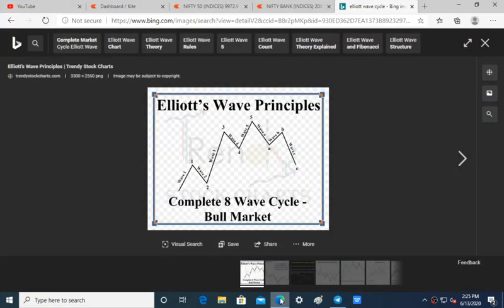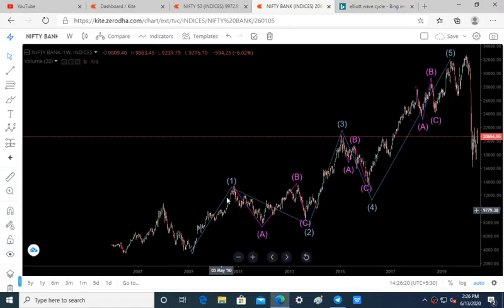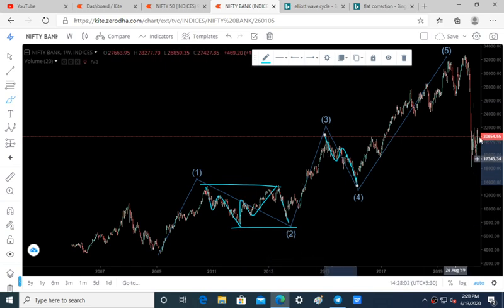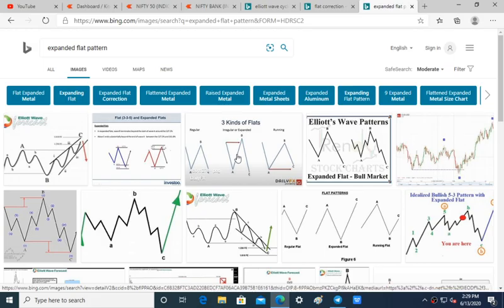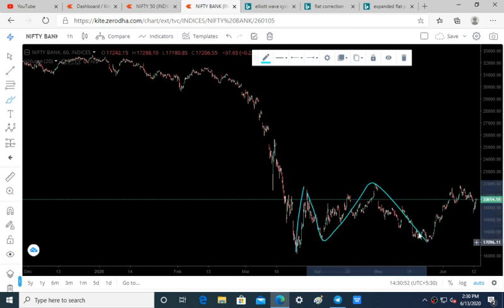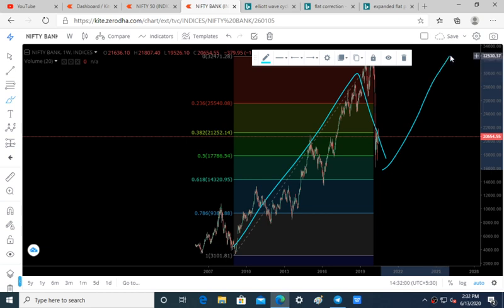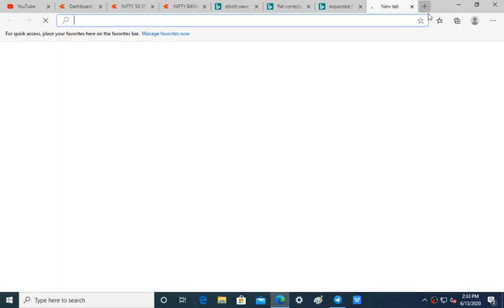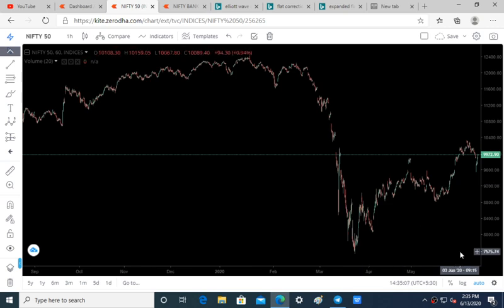Nifty 50 ,BANK NIFTY -tomorrow 13 JUNE 2020 Chart, OPTION CHAIN Analysis,intraday trading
In This Video You will find Out Nifty and Bank Nifty Important Intraday Levels for tomorrow from bullsvsbears trading academy